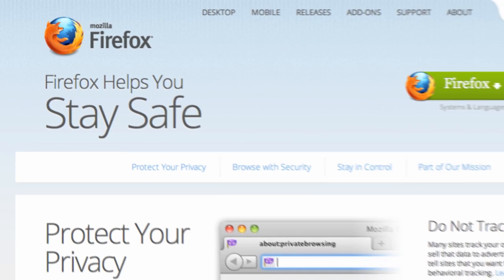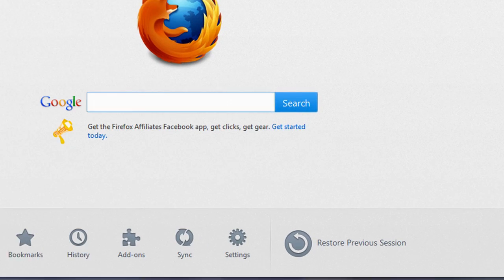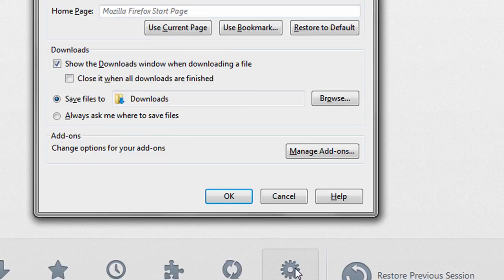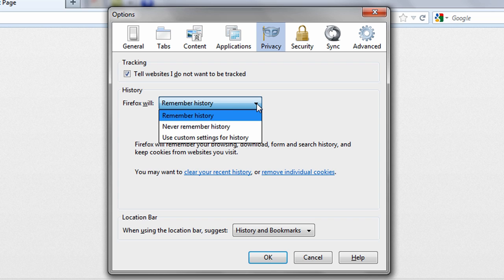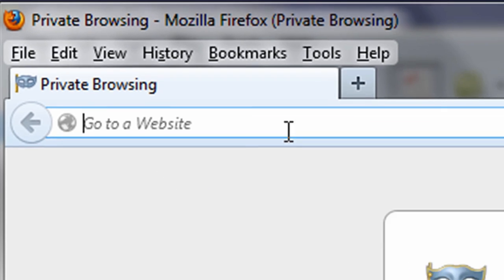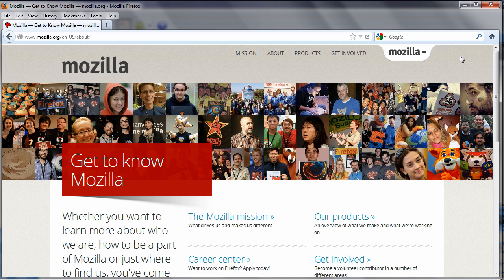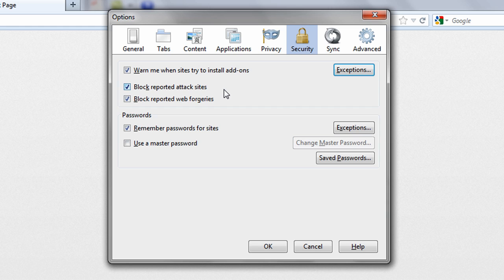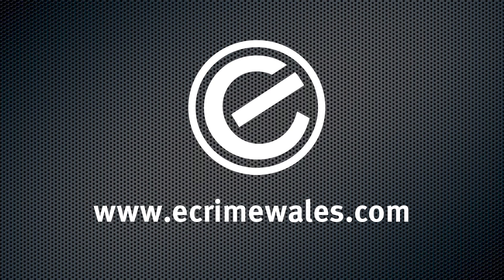Firefox Security Settings 2012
This video shows you how to use some of the privacy and security settings in the Mozilla Firefox web browser.

We show you how to:

- Block pop up windows
- Disable Javascript
- Manage your browser history
- Enable private browsing
- Manage cookies
- Control applications
- Block malicious websites
- Manage passwords